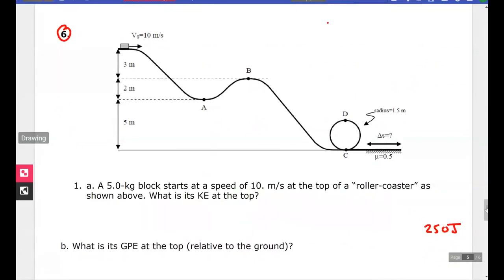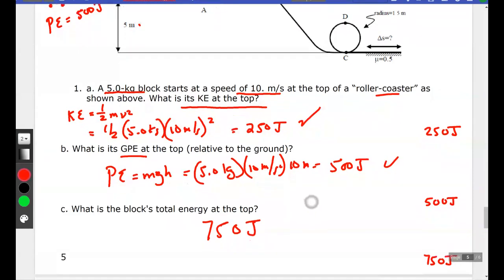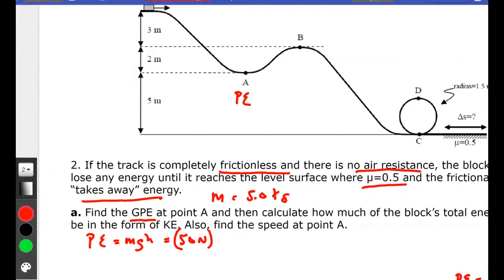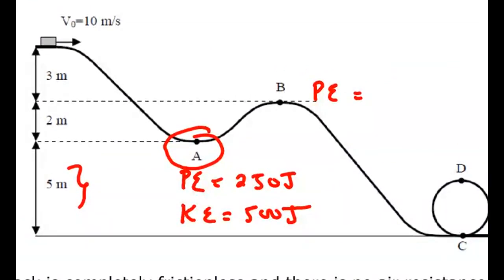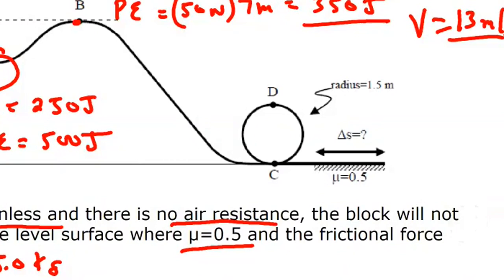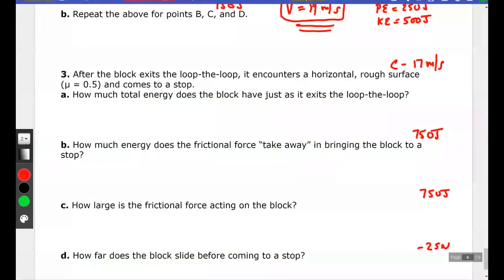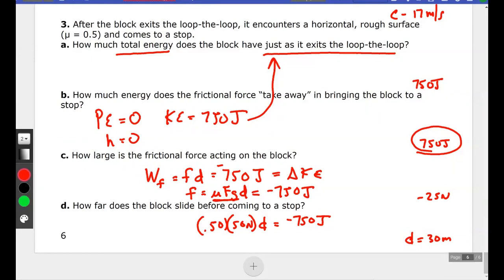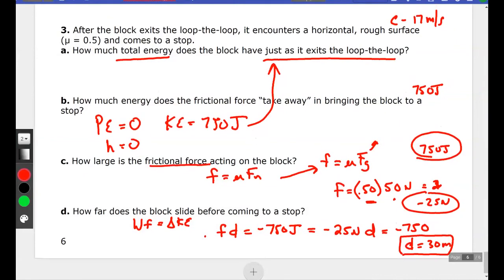Rollercoaster Work Energy